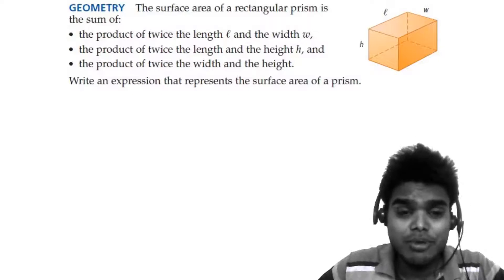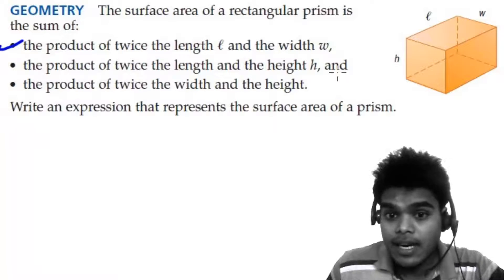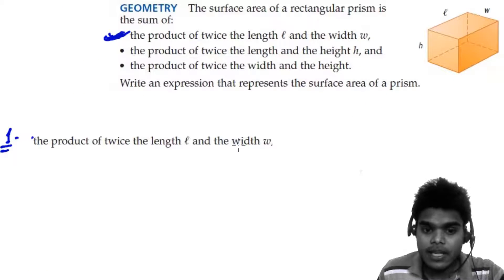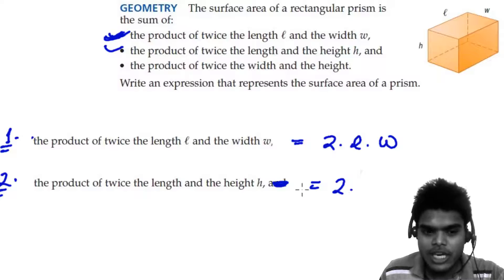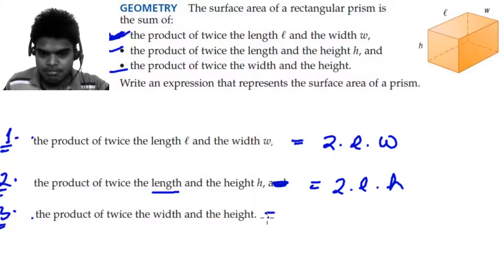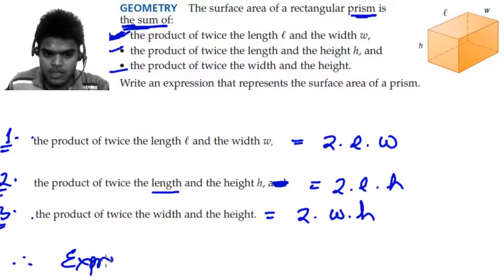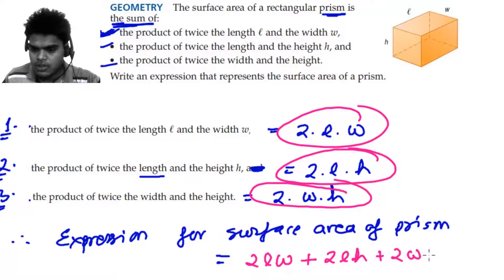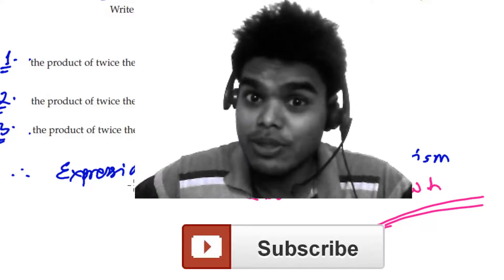Algebra 1 Lessons 1.9 - Writing Algebraic Expression for Geometric Shape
This algebra lesson will teach you to write algebraic expressions for the geometric shapes. You will learn to write expressions for surface area and volume of rectangular prism. PREVIOUS NEXT